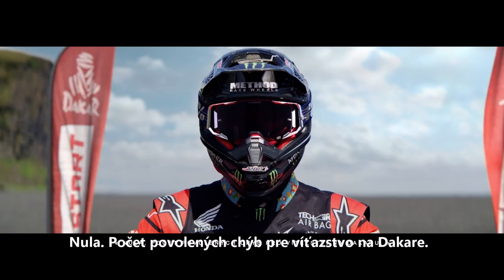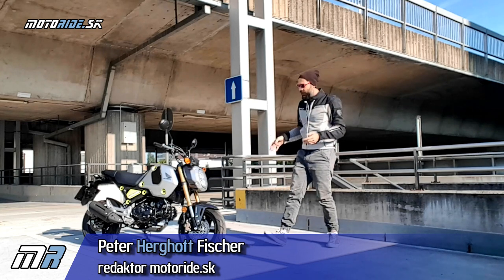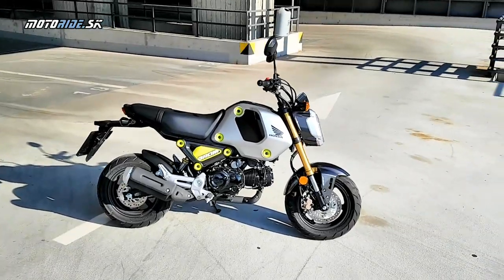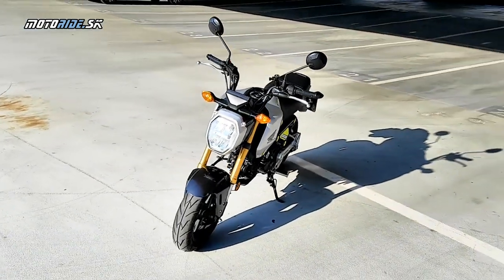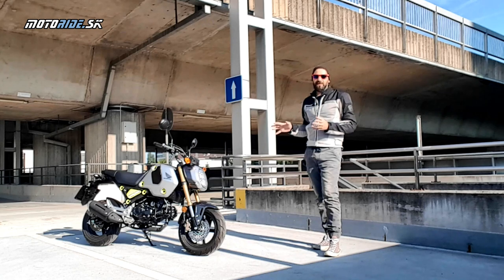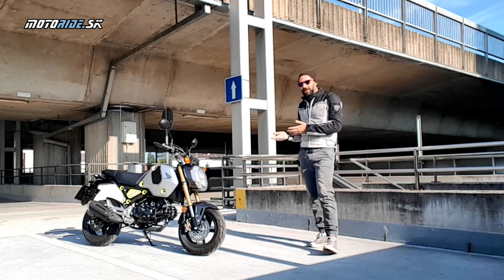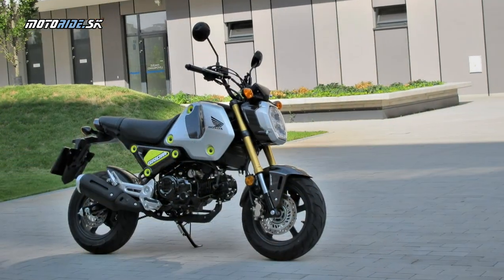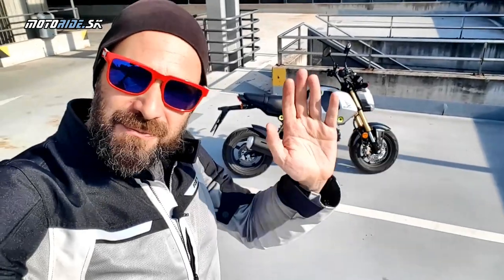Honda MSX125 Grom 2021 - malý veľký bojovník - motoride.sk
Okrem mena Grom pribudol na MSX125 aj piaty prevodový stupeň, otáčkomer a ukazovateľ zaradeného stupňa. Celkom netypicky má táto novinka konzervatívnejší vzhľad než jeho predchodca. Ako si MSX poradilo s mestskými nástrahami, ale aj s výletom z Bratislavy do Nitry, si pozrite aj v článku:

Video a strih: Peter Fischer, Viktor Fischer